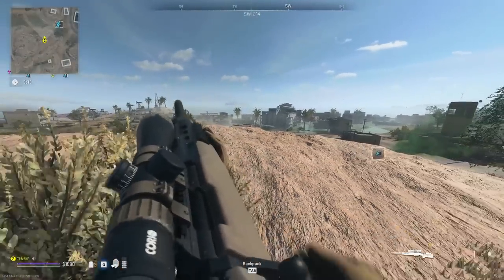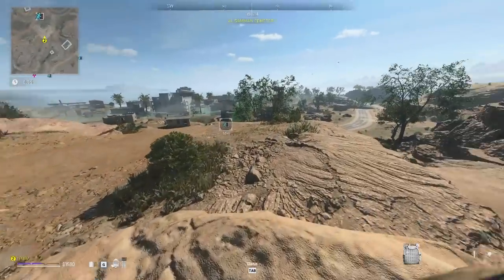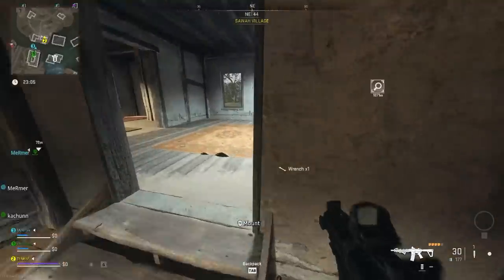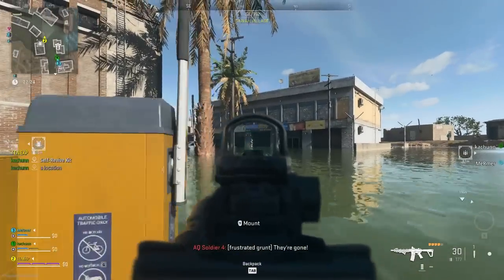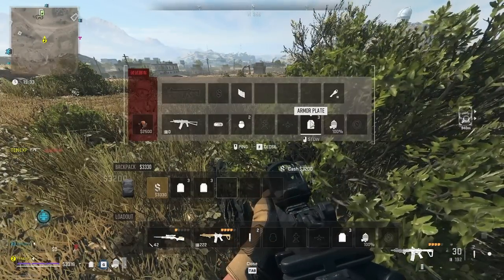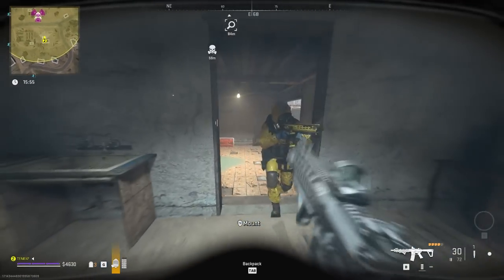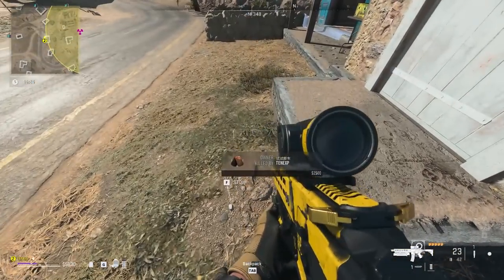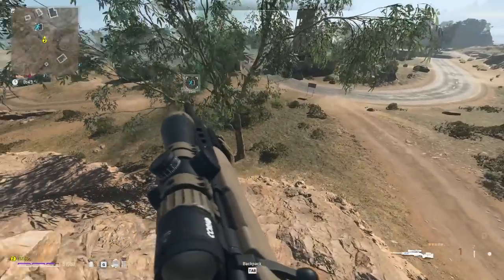How To Get The M13B In DMZ Warzone (DMZ Chemist Location Guide)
to unlock the M13B In Warzone 2. DMZ Gameplay - Unlocking M13B Mission (Chemist)
This new Warzone 2.0 gameplay guide shows everybody how to find the DMZ Chemist to fully unlock the new MW M13B from the DMZ mode in-game completely solo.